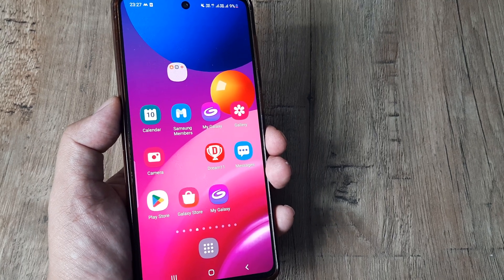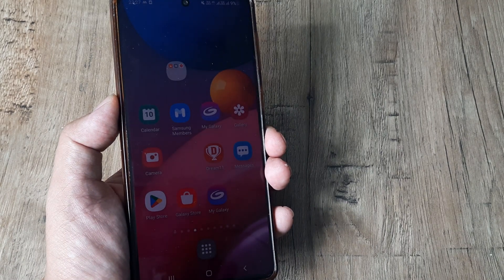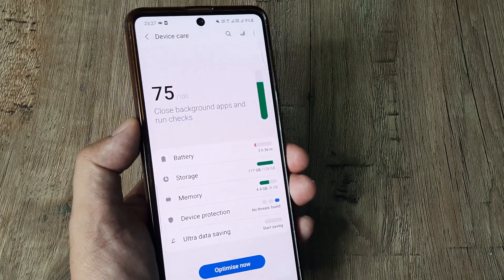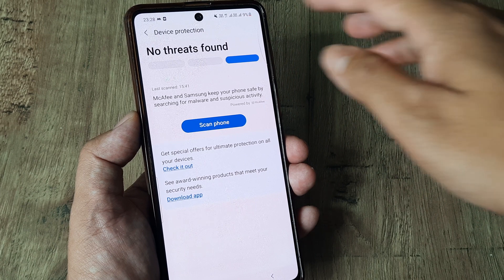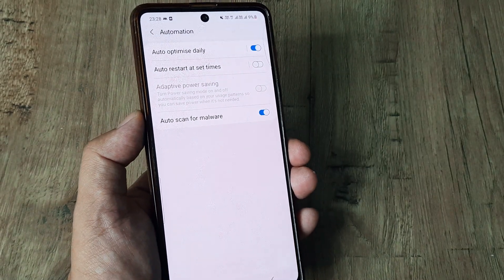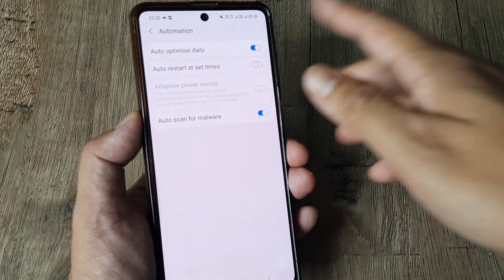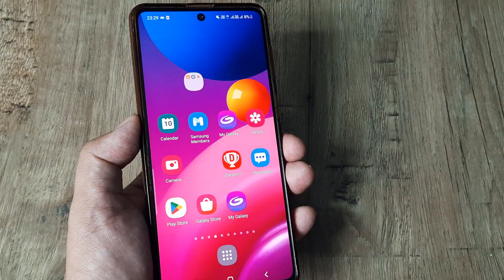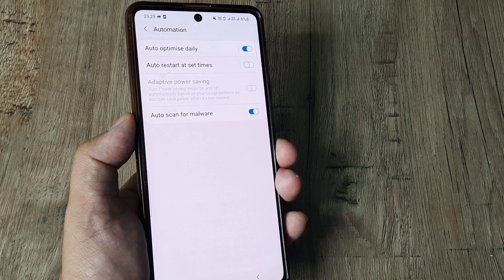Samsung neat little trick to auto scan for malware and viruses